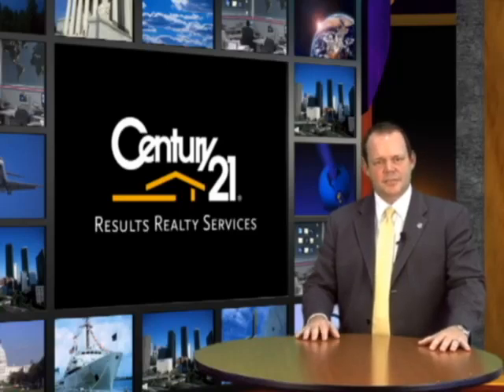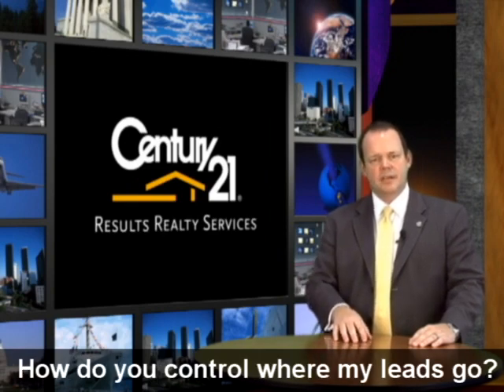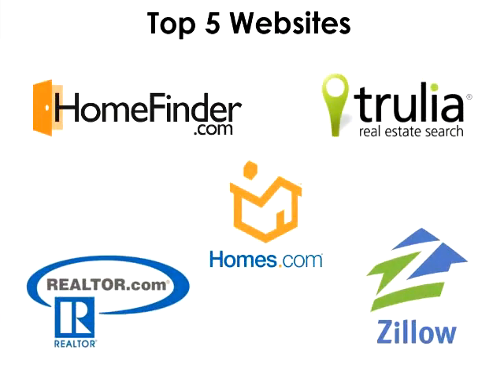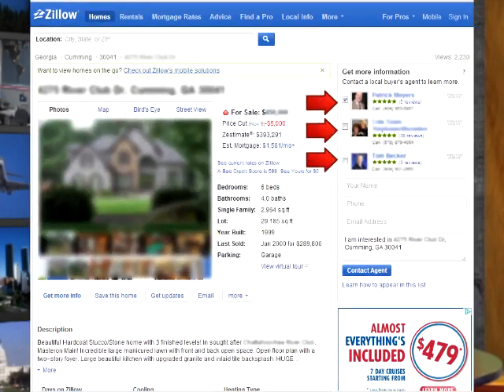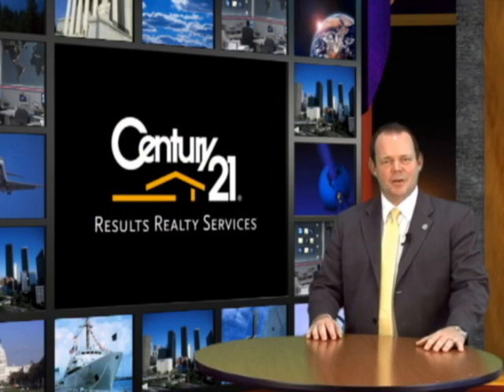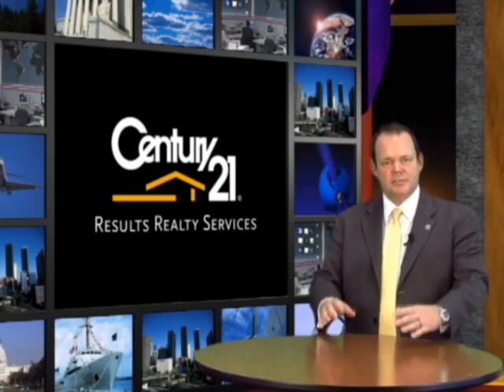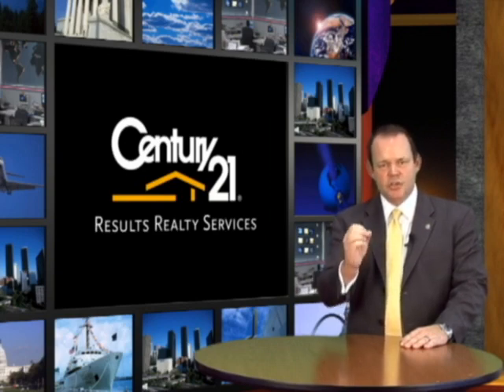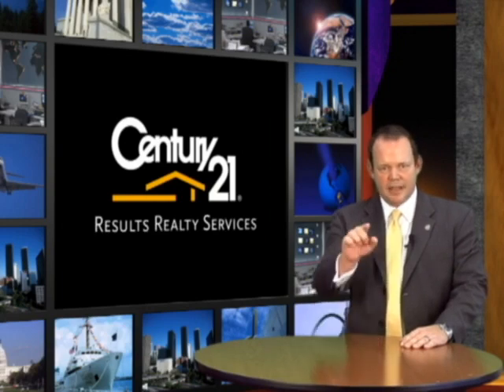C21 Results Internet Strategy VS The Norm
We analyzed the different practices of real estate agents, and have developed the execution of our strategy to lead on your behalf.  The real estate business is shifting, and you need to have the best plan working on your behalf...watch, learn, and ask the agents "what is your internet strategy for securing my listing, and raising it in the page views?"  Be ready to be surprised!